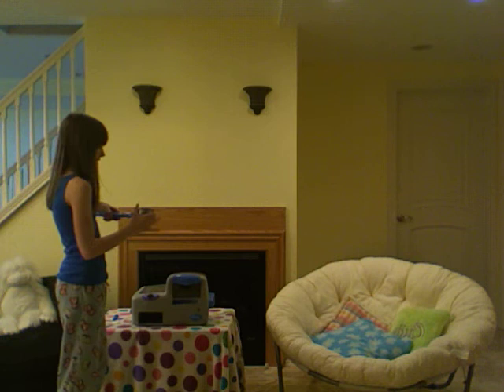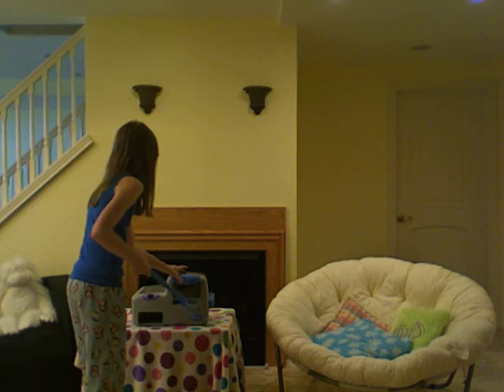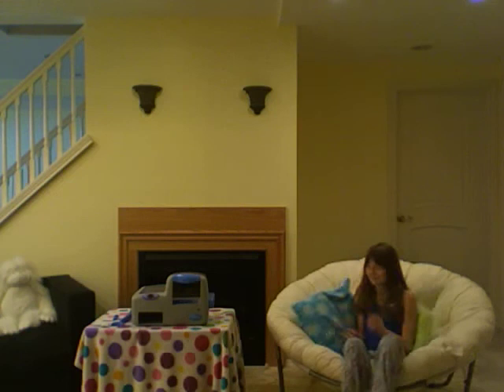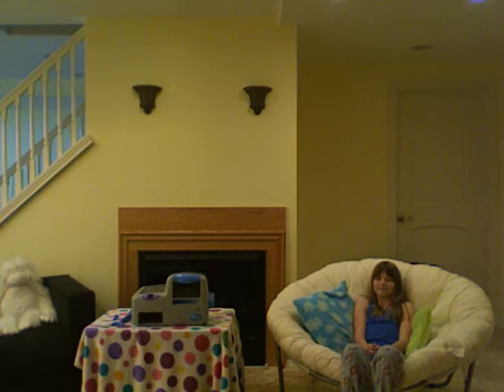The C2C Show- Real Meal Oven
Episode 1 This is our first video of C2C hope you enjoy!